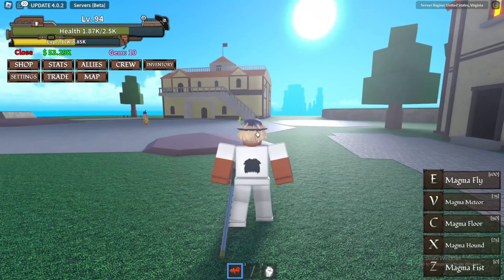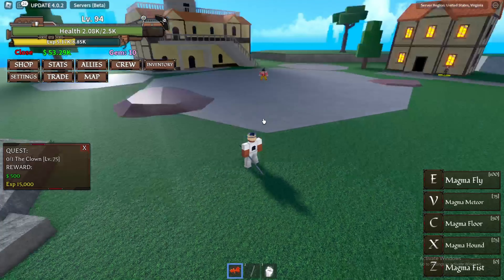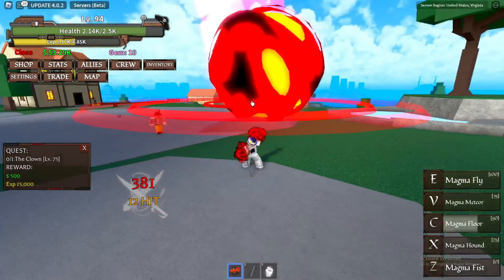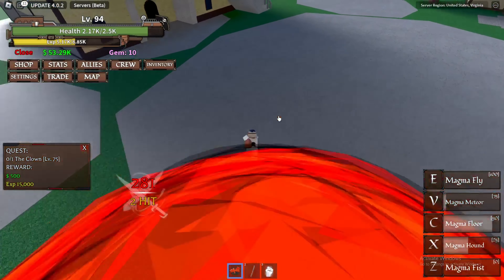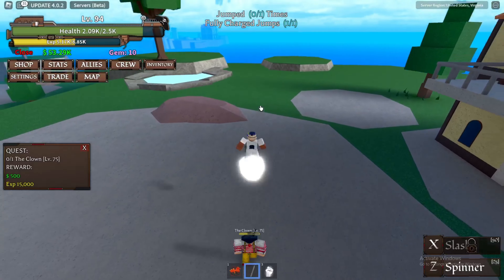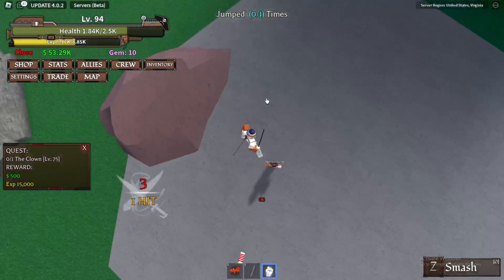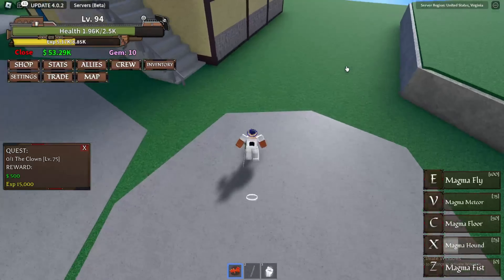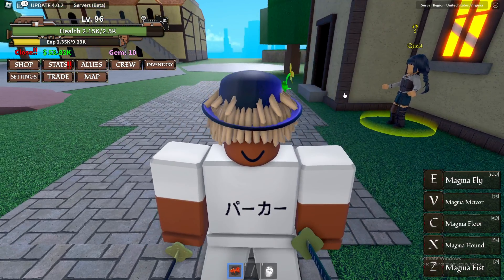npc ankles = broken | king legacy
his hospital bill is probably super expensive